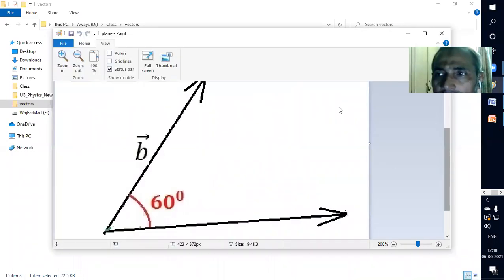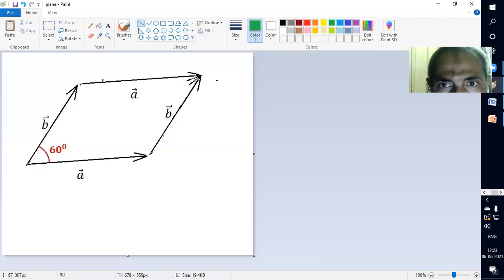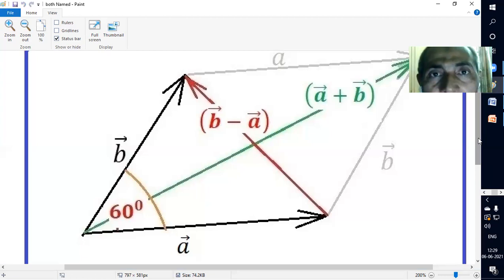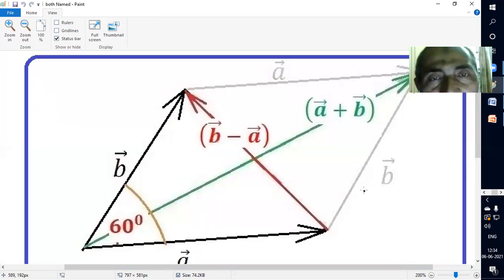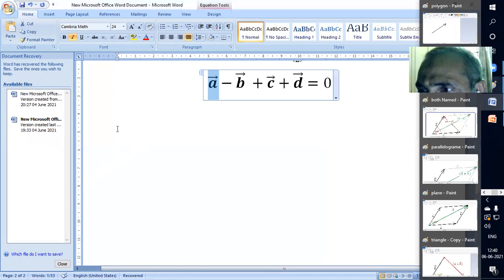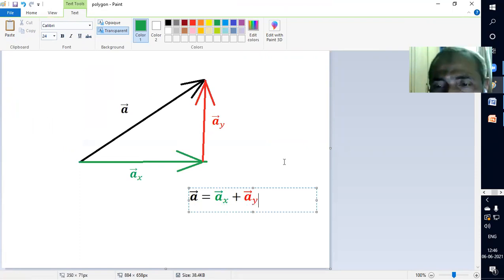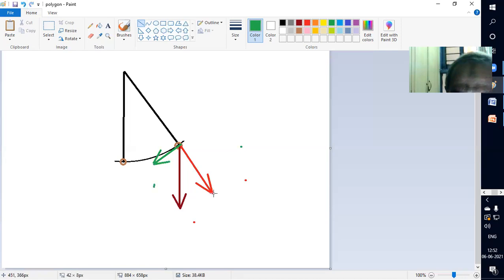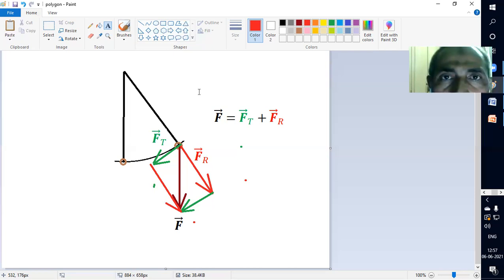Triangle Law and Parallelogram Law of Vectors